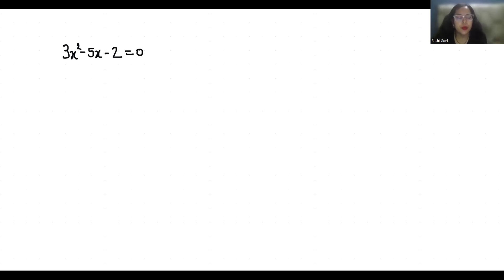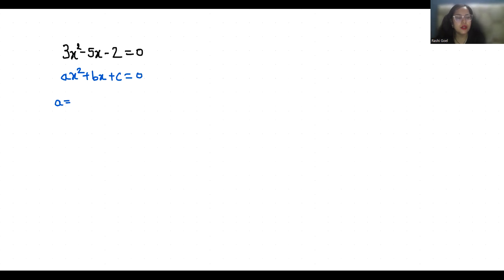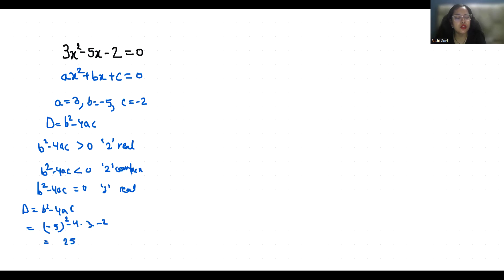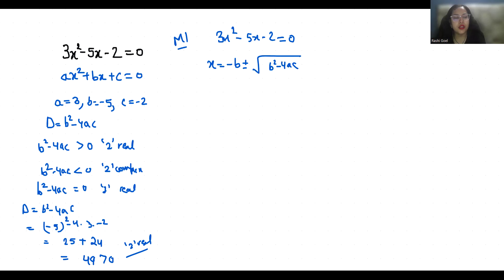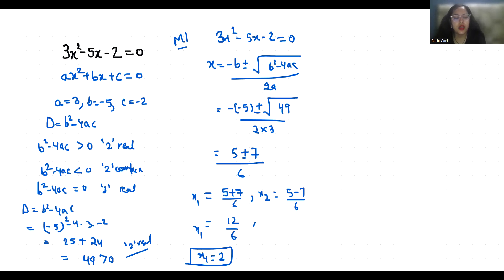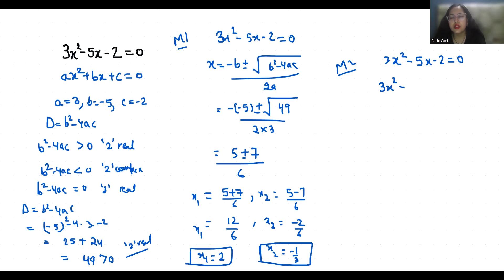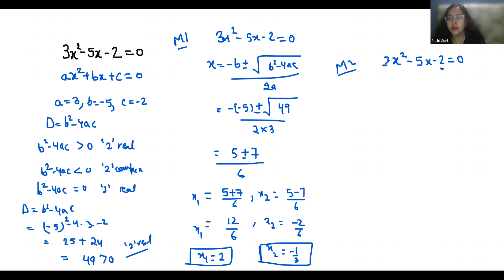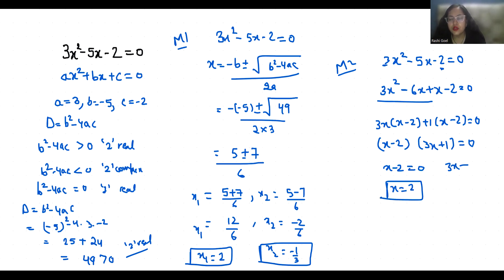3x^2-5x-2=0 | Find The Discriminant & Roots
bhoomika rohra

3x^2-5x-2=0,
3x ^2-5x-2=0
3x^2-5x-2=0 completing the square,
3x^2-5x-2=0 solve by factoring,
3x^2-5x-2=0 quadratic formula,
use the quadratic formula to find both solutions to the quadratic equation given below 3x^2-5x-2=0,
3x 2-5x-2=0,
3x  power 2-5x-2=0